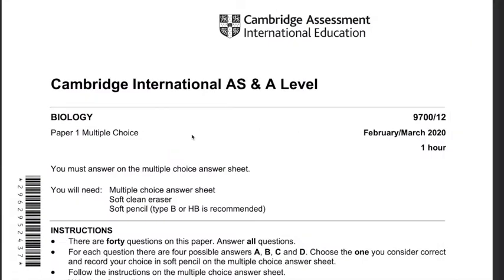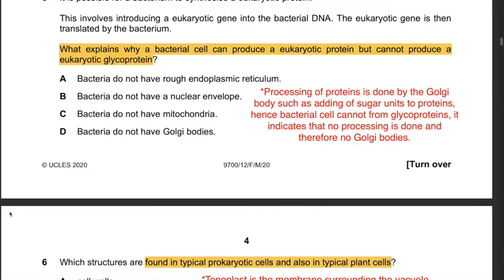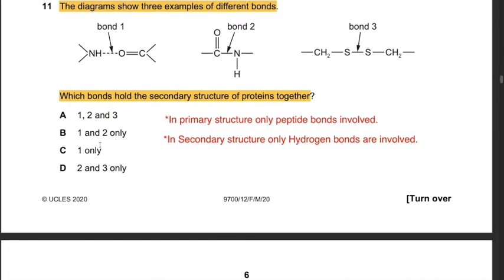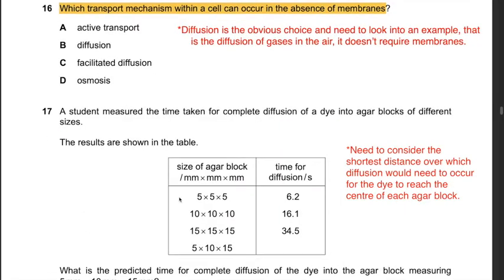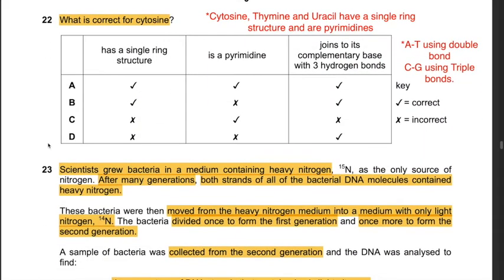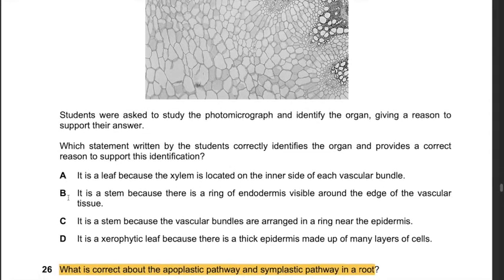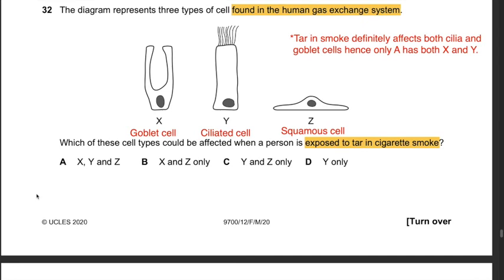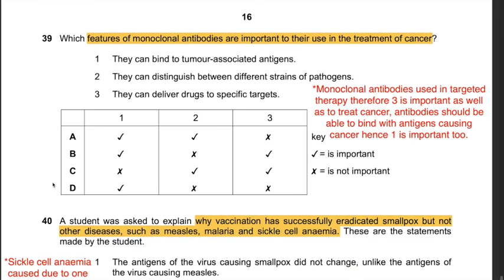'60 MINUTE PAPER IN UNDER 40 MINUTES!'- 9700/12 February/March 2020-AS Biology (Solved Approach)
New to this channel? A Squad that unites people all over the world who are simply interested in learning more!
This is the solved approach to 9700 February/March 2020 Paper 12 Series.